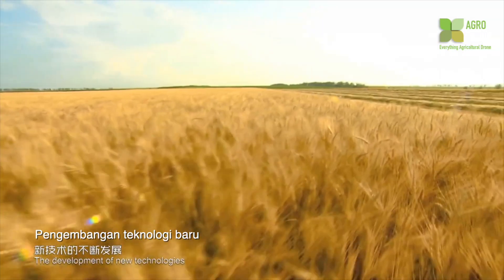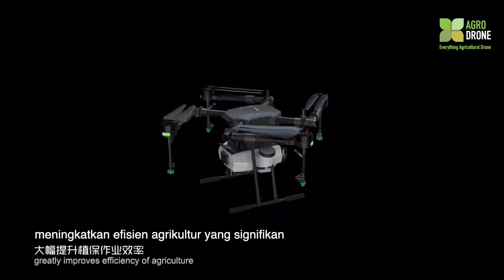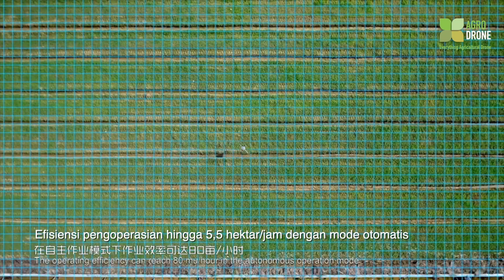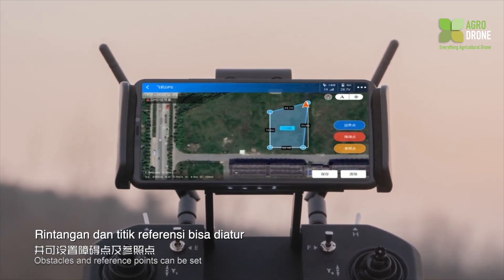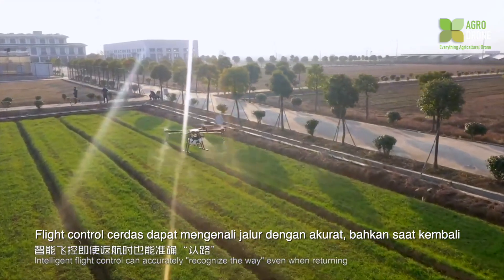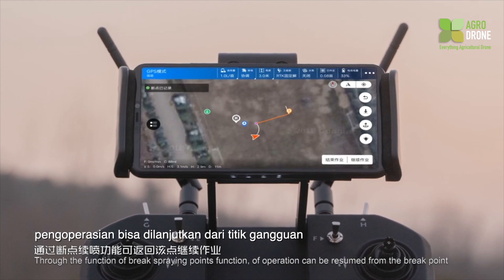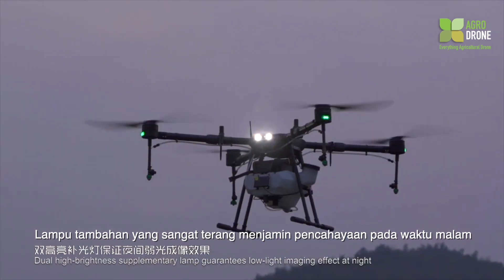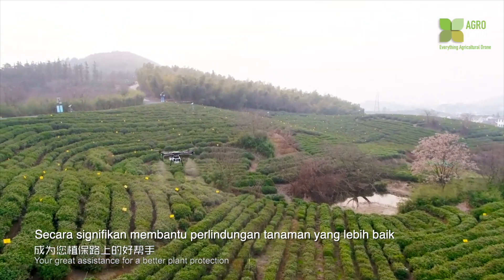TOPXGUN Drone Pertanian 2019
Drone pertanian TOPXGUN TiA T Series T410 T416 Indonesia

agrodrone.id